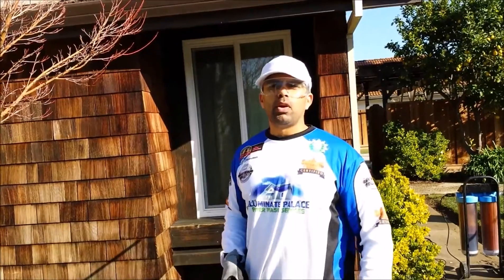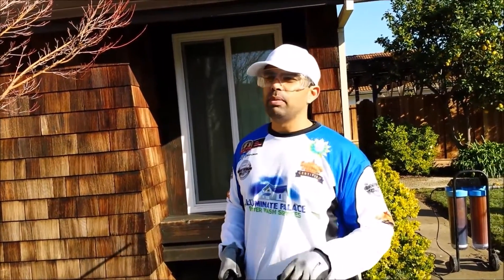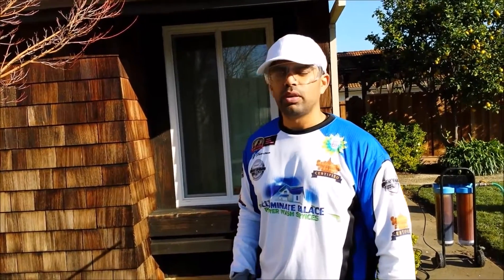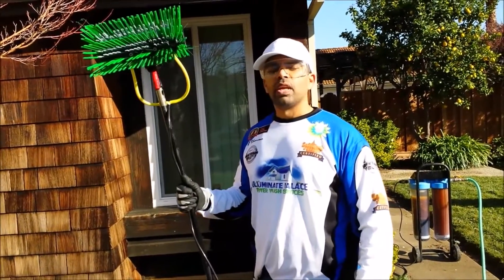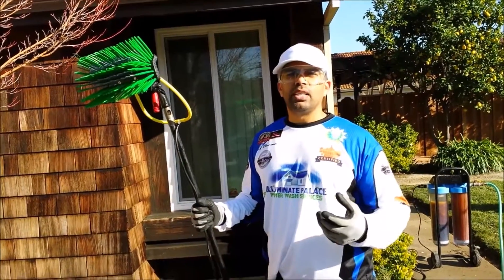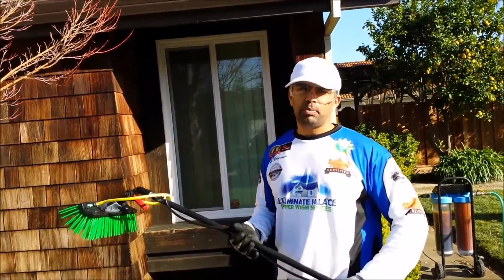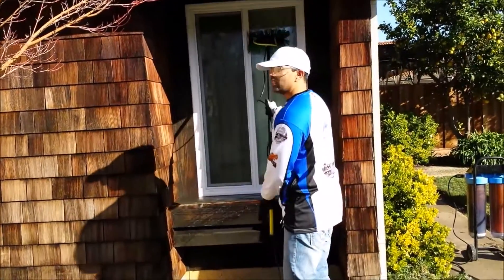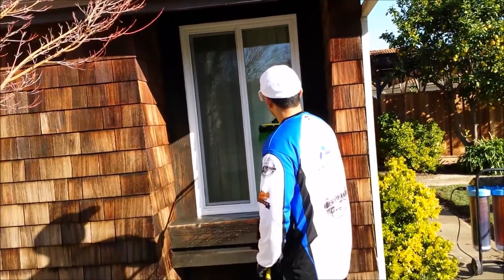Window cleaning using Deionized water -a simple demo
Spot free windows...this is how you do it.